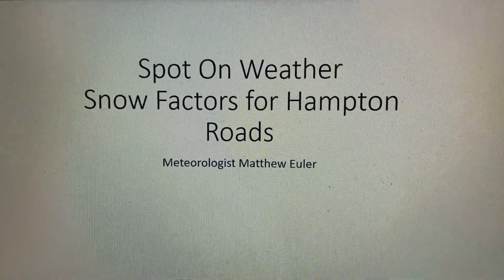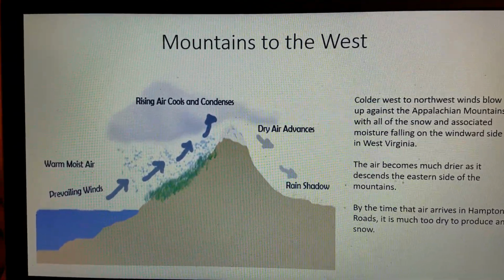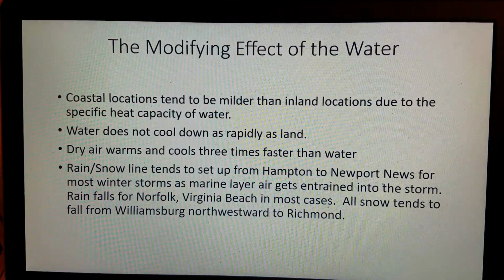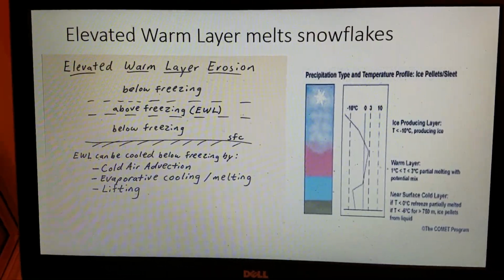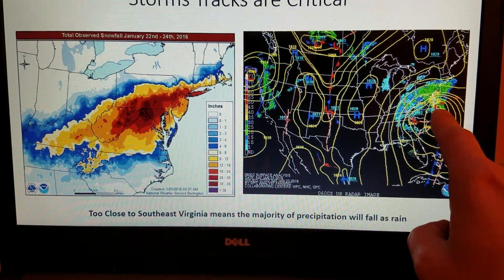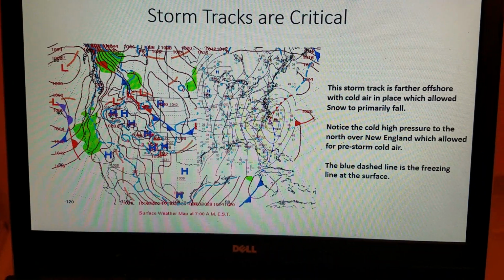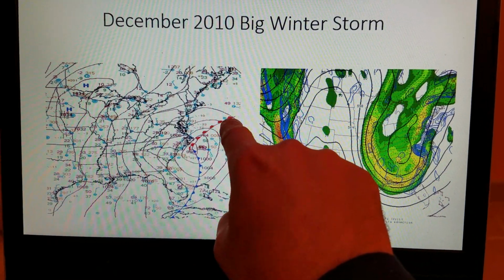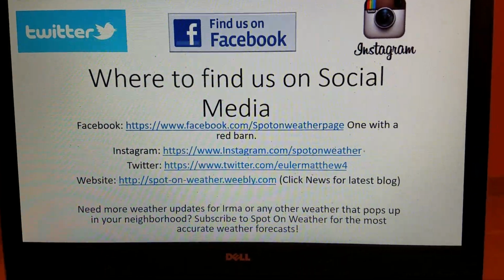Snow Factors for Hampton Roads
In this video, we take a look at why it does not snow more each winter in Hampton Roads.

Enjoy our latest winter forecast!:)

If we're not Spot On, we're not doing it right.
Have a great day everybody!